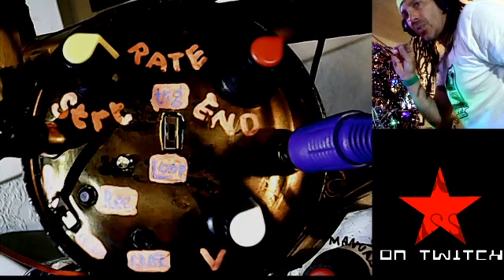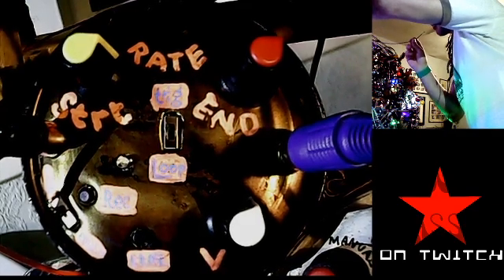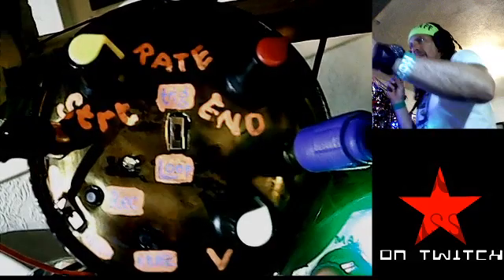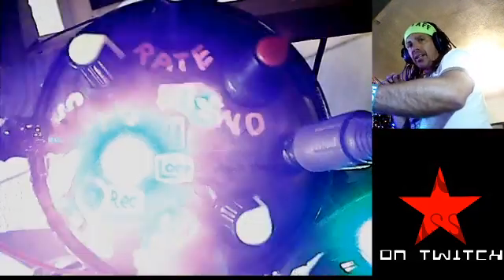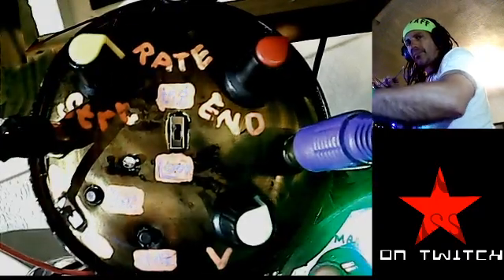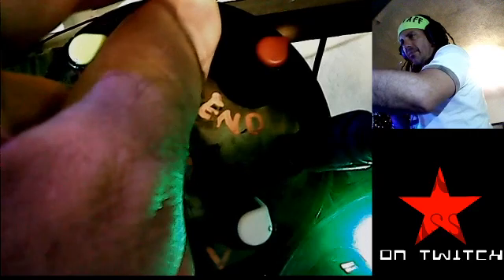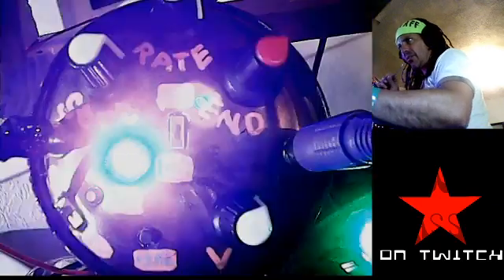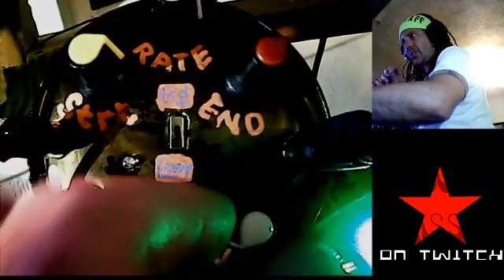Demonstrating my ISD1760 plus Arduino sample player module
This sample player is about $5.00 worth of components and some coding, and it works .okay.

There is a lot of noise coming off my synth in this video... if I was actually working on a recording, I'd totally find all the modules that are pumping noise into the mixer and disconnect them (or USE them right???) but for the purposes of this video, it'll work!